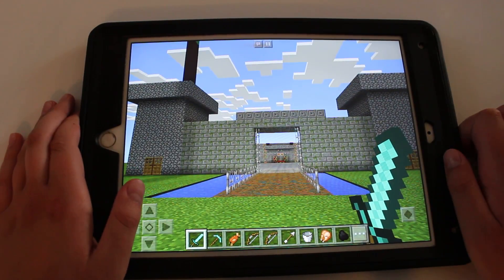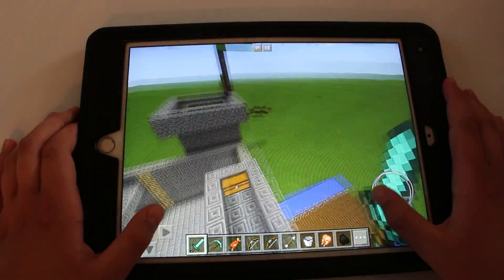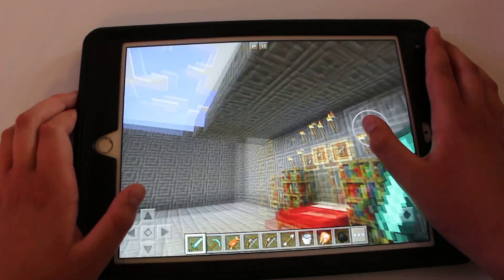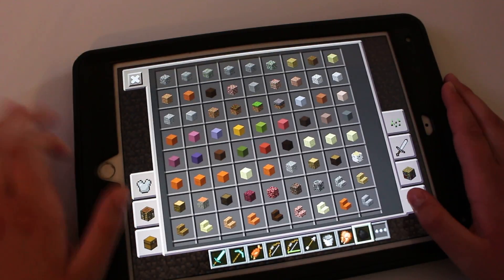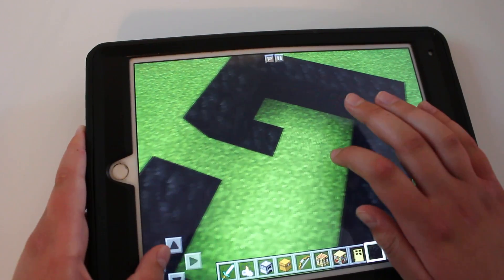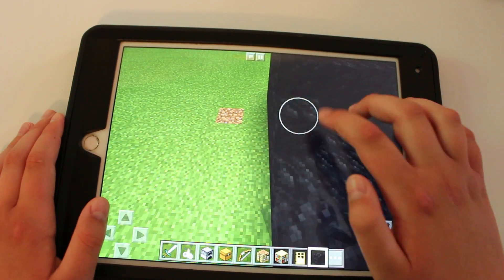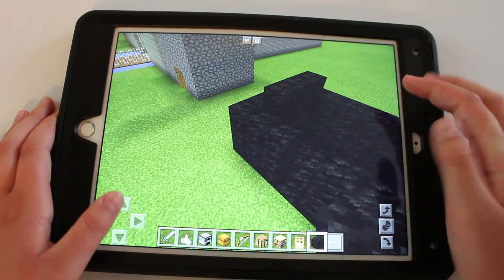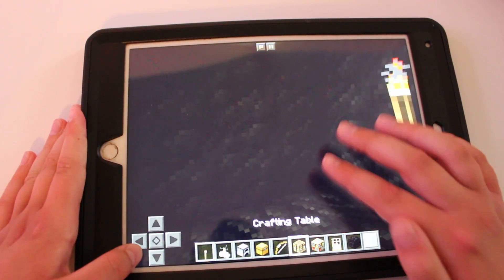Cole's Castle Tour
SweetSydney takes a tour of a Minecraft castle designed by guest host Cole. He created this castle while on a long car ride.  Also watch Cole makes a house of coal right before your eyes.